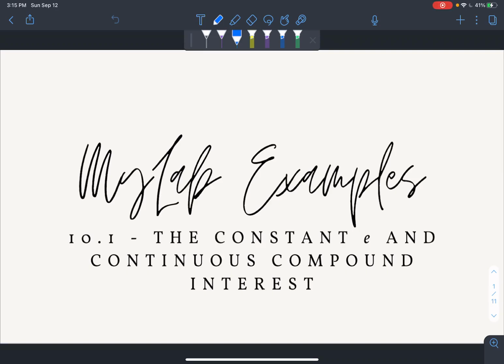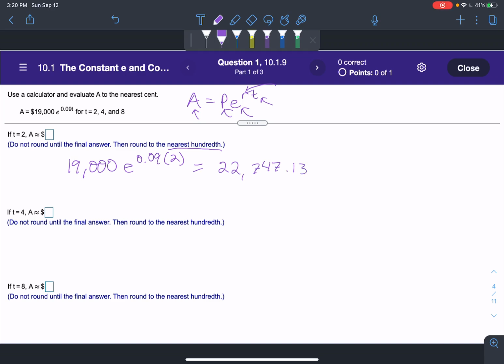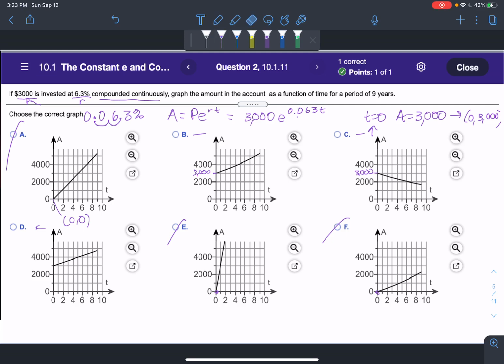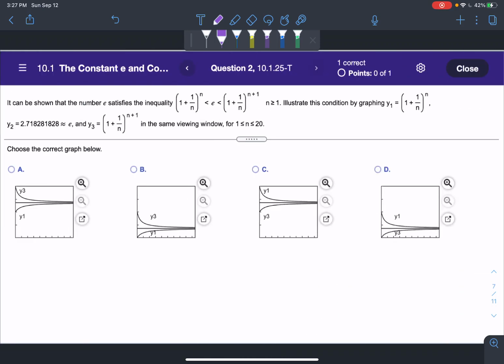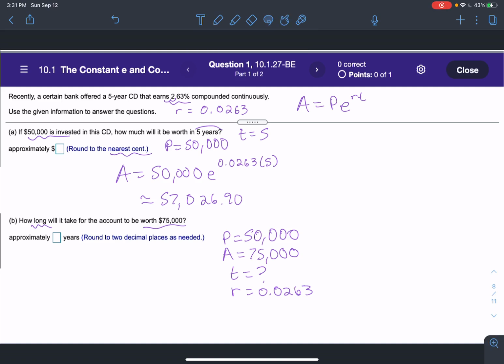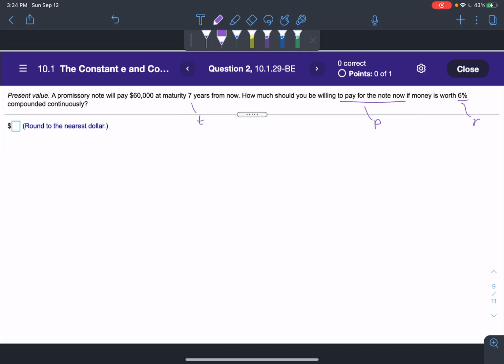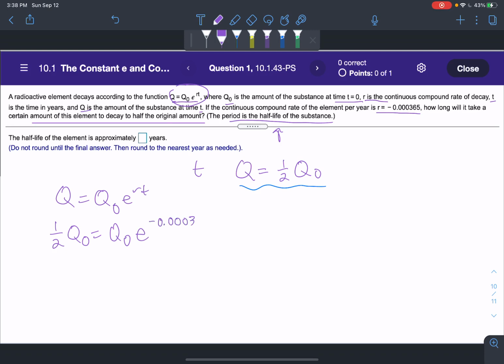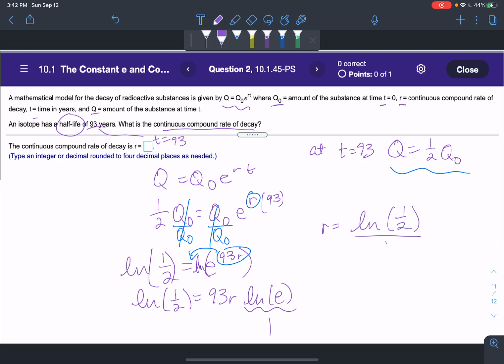120 Chapter 10.1 MyLab Walkthrough